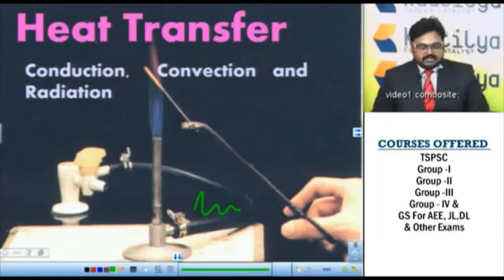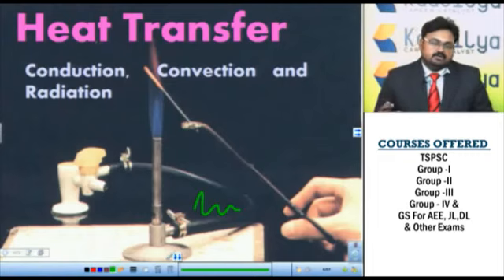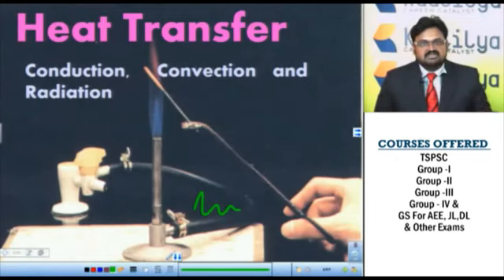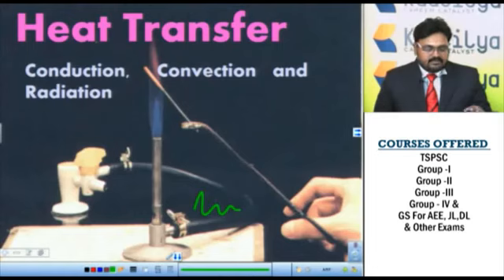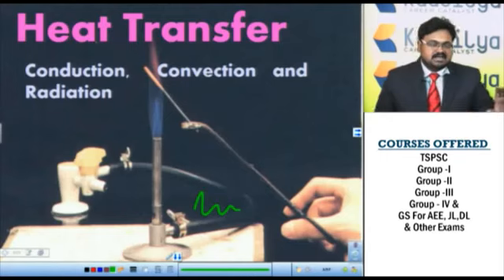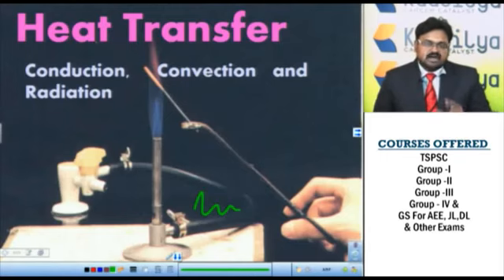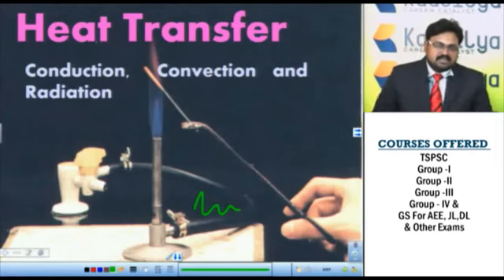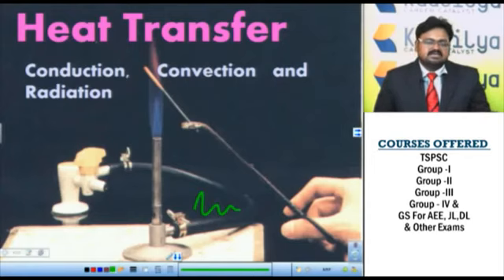TSPSC Online classes for General Studies For AEE ,AE , AMVI, AFA , JL, DL , 1